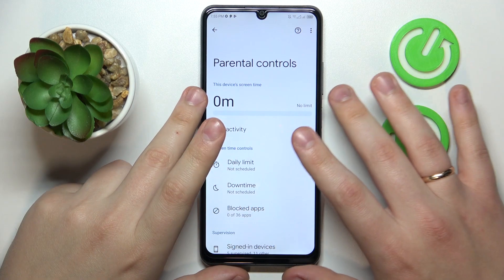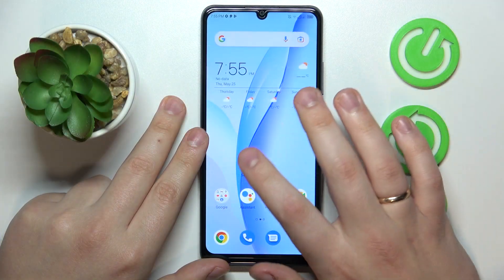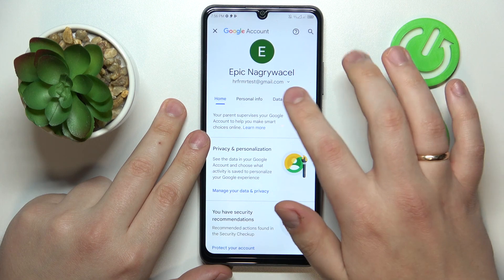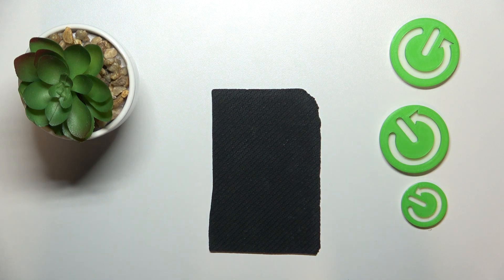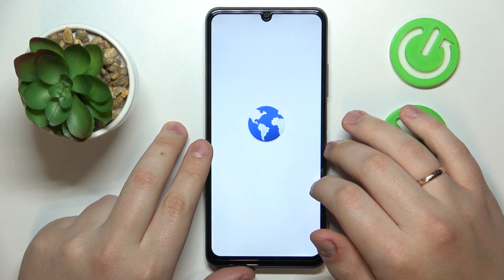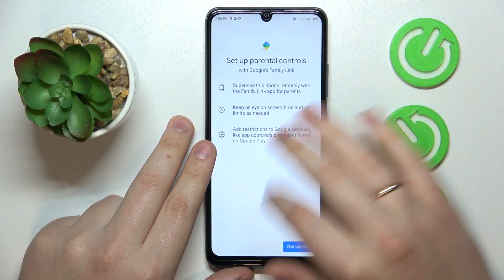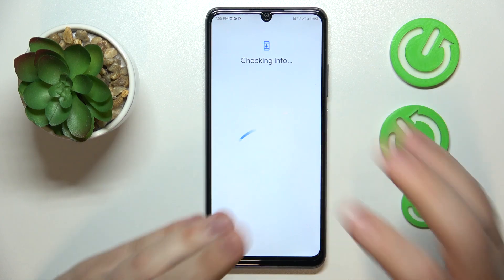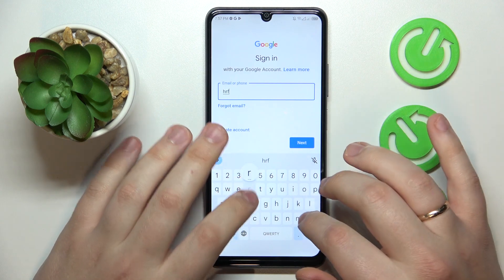How to Turn Off Parental Controls on ZTE Blade A72S - Google Family Link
In this short and useful video tutorial, our specialist will show how to bypass parental controls that were set by Google Family Link on your ZTE Blade A72S smartphone. Therefore, if you would like to lift off the parental controls and get rid of them on your ZTE Blade A72S mobile device in a few simple actions, we invite you to view this video guide.

How to bypass parental controls on ZTE Blade A72S? How to turn off parental restrictions on ZTE Blade A72S? How to get rid of parental limitations on ZTE Blade A72S?